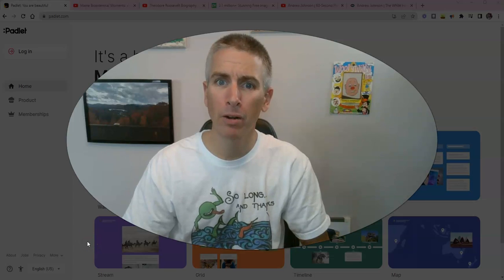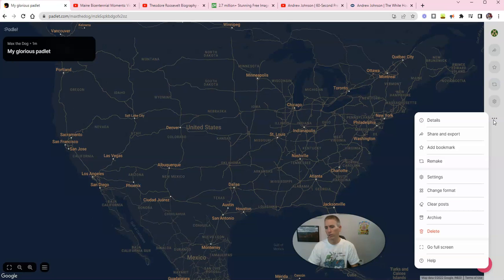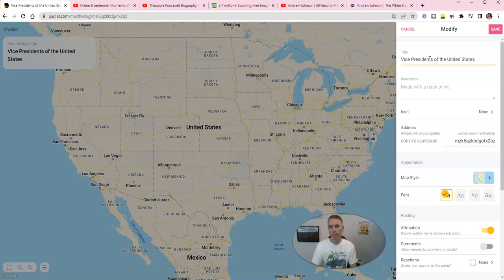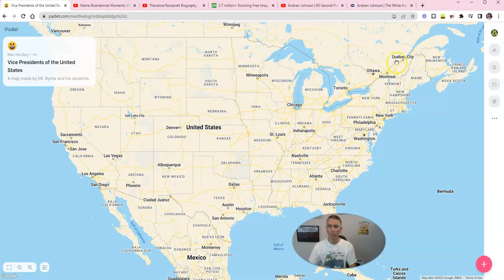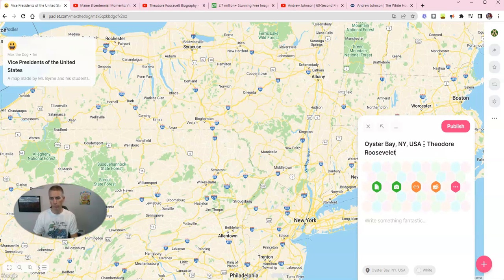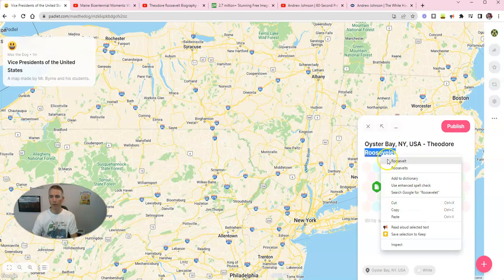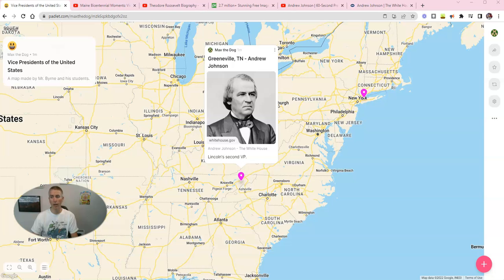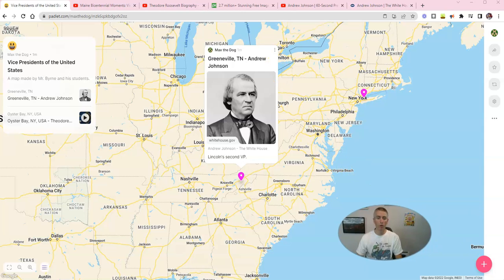How to Make Multimedia Maps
Padlet makes it easy to create multimedia maps. Watch this video for an updated tutorial on how to use Padlet for that purpose.
🏫 Take a course with me: 🏫